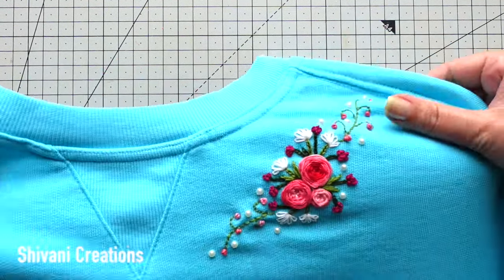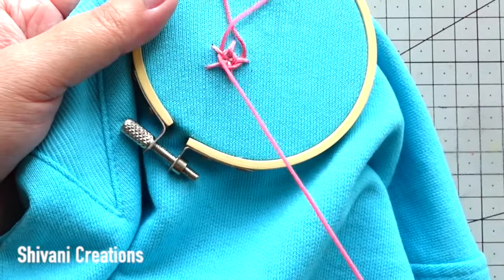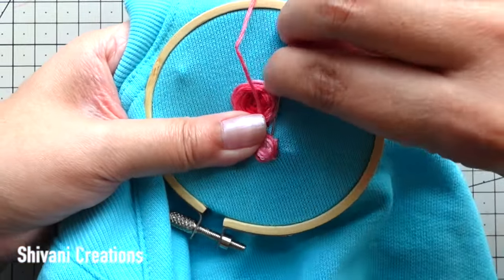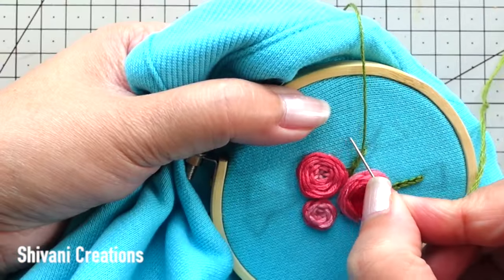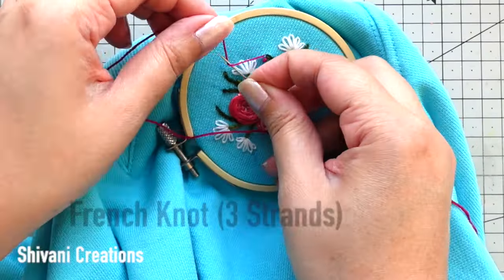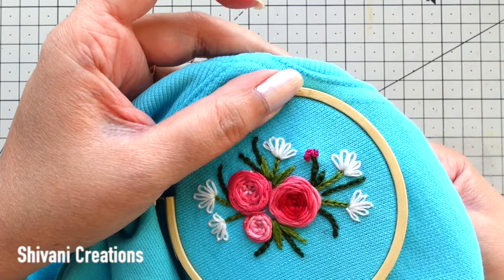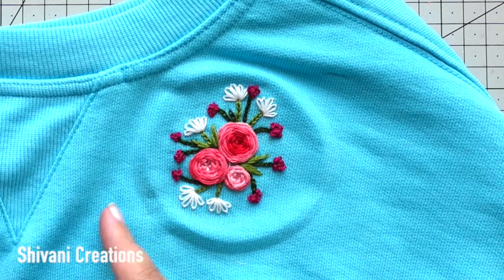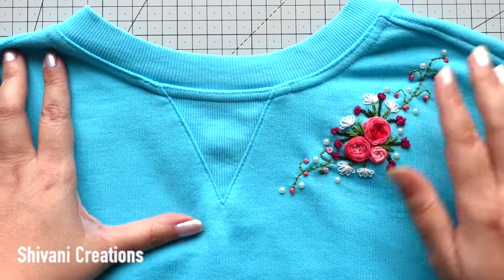Embroidery On T-shirt/ Embroidery Work for Beginners/ Flower Embroidery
Hi friends.. In this video you will find how to do beautiful embroidery work on plain t-shirt to make it more attractive and fashionable in easy steps.

Material Used:
Hoop

Half pearl

My gadgets :
Camera Mount